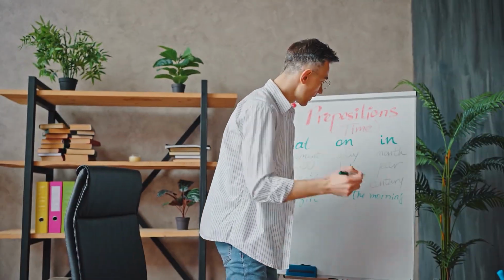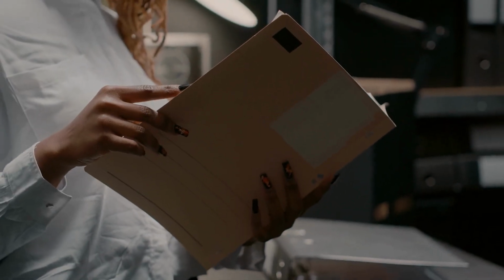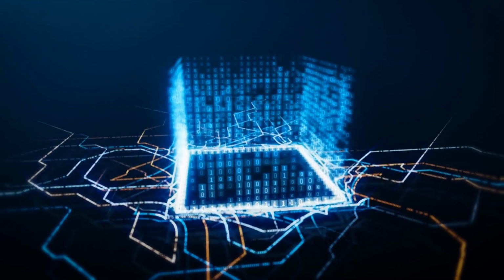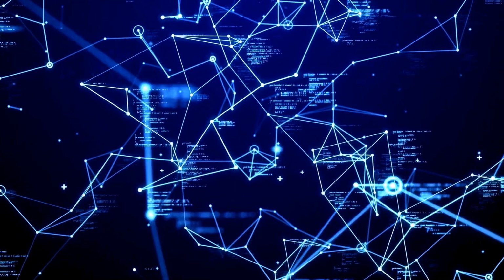Microsoft's Visual Version of ChatGPT SHOCKS The Whole WORLD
Microsoft has taken the lead in the AI race, leaving its competitors far behind. They just released Visual Chat GPT, a revolutionary tool that many had been anxious to see.
Visual Chat GPT is a technology that Microsoft has released that blends chat GPT with visual foundation models. As a result, you may now talk while sending and receiving photos. The transition from GPT-3.5 to GPT-4 is an interesting one that satisfies the demand for multi-modal models. The programme offers a novel user experience by allowing you to tie graphics to Chat GPT's strengths. We'll advise you on what to do and provide samples of how this new feature really works.